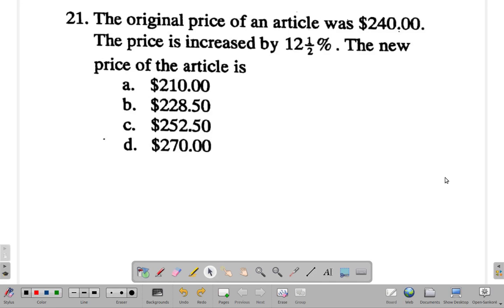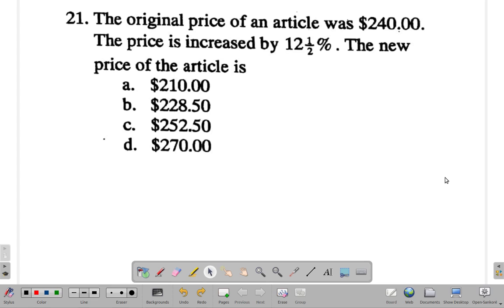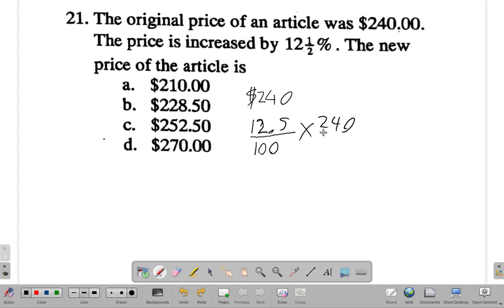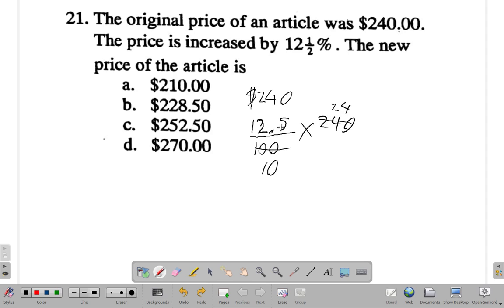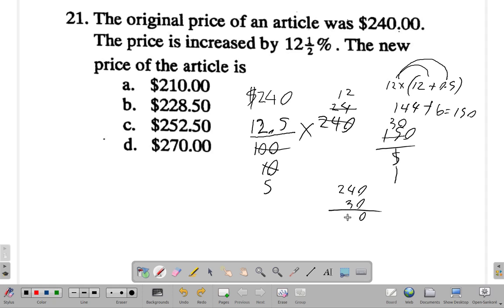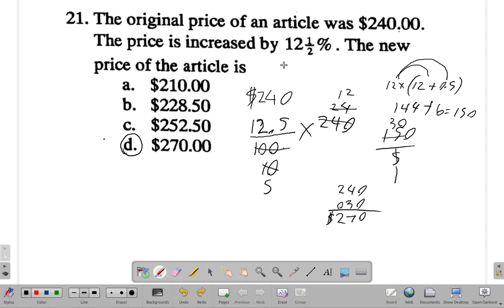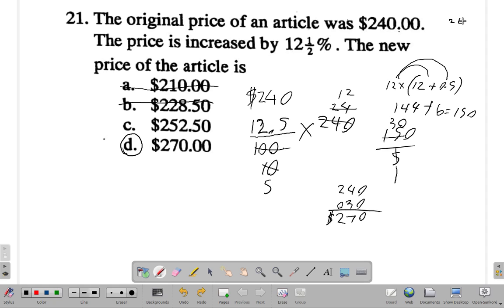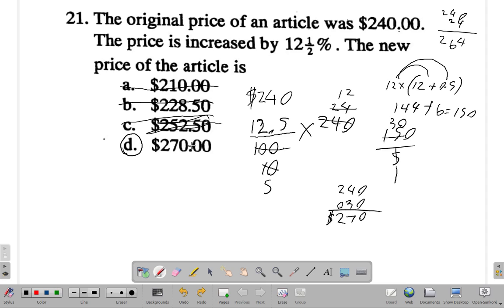CSEC Mathematics Paper 1 Sample 1 Question 21 - Consumer Arithmetic